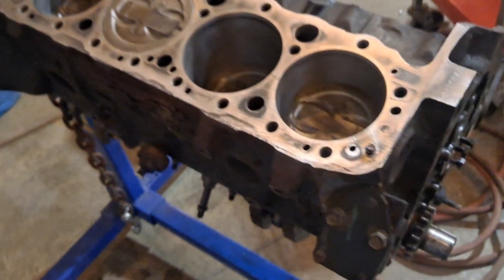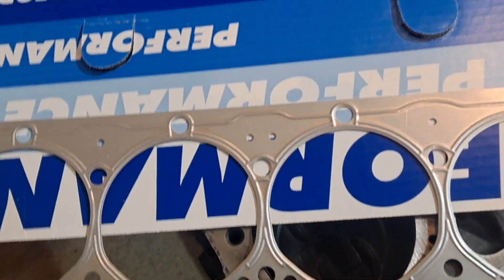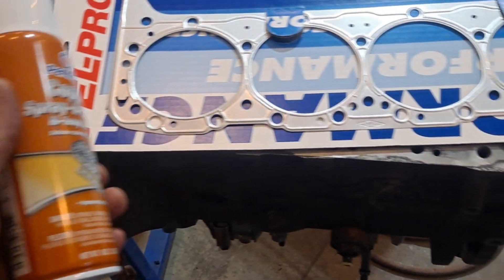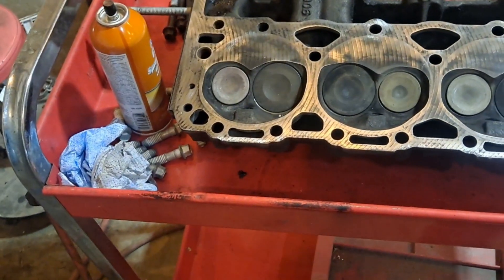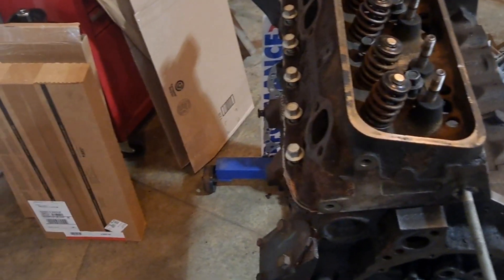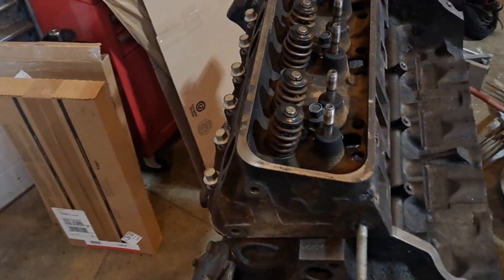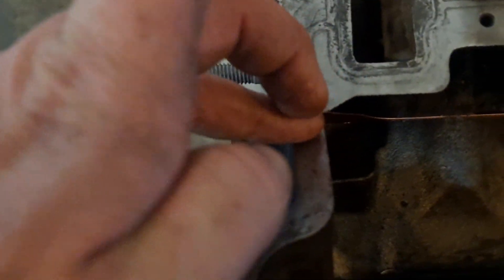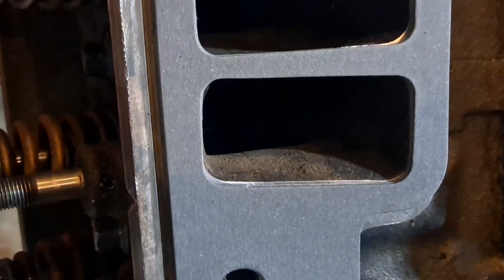Finally got the heads on the Vortec SBC for Rusty Shackelford.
Finally named the Dually. Rusty Shackleford.
Video is a little chopping, but wanted to get something put out.